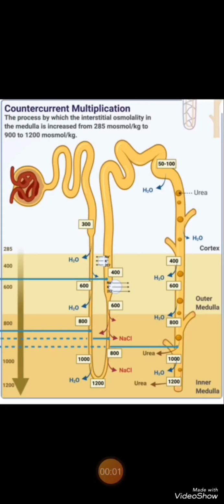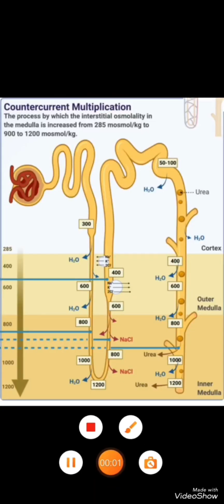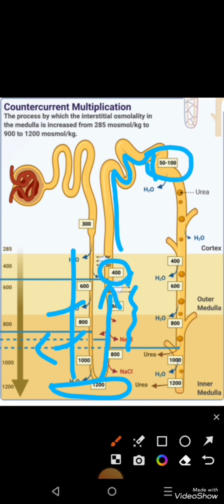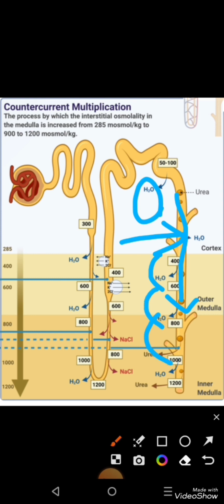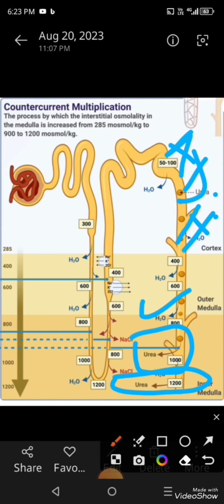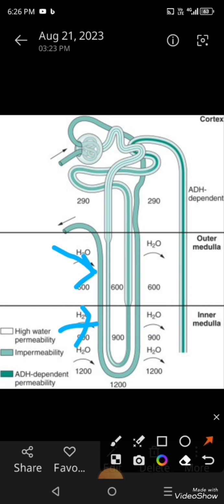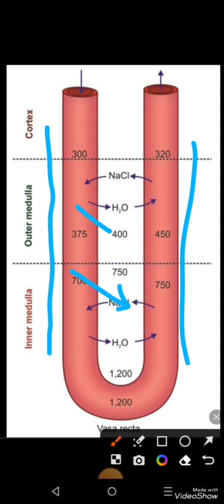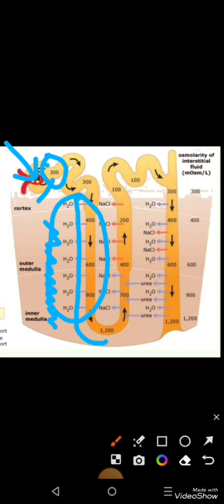Nephron,Loop of Henle & countercurrent multiplier & exchange system!!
Tried to make a simpler n understandable video of countercurrent multiplier exchange system of nephron!!